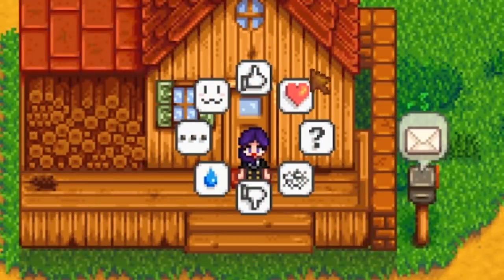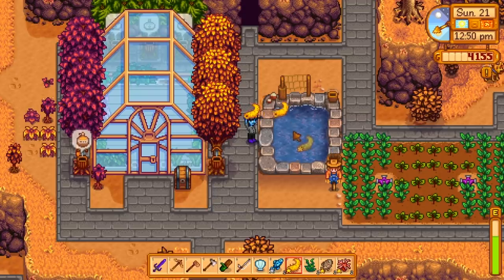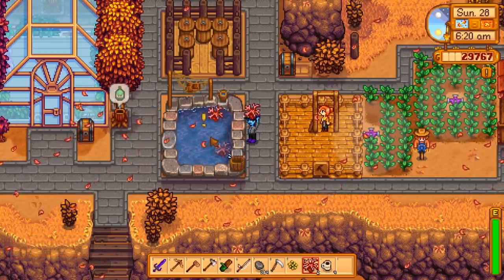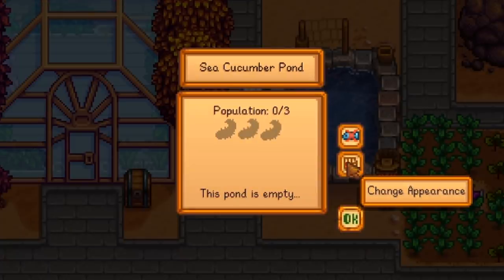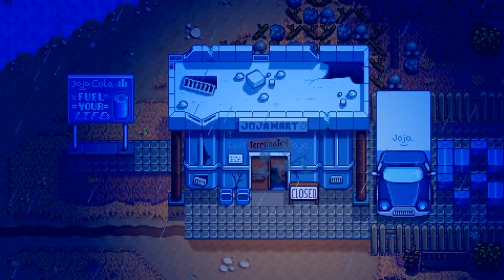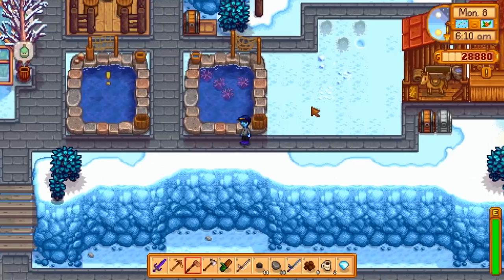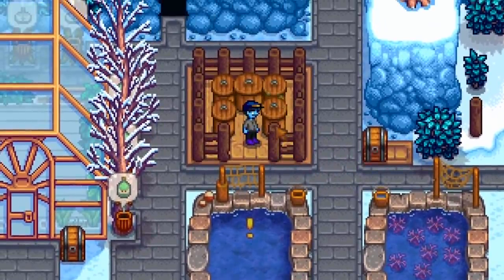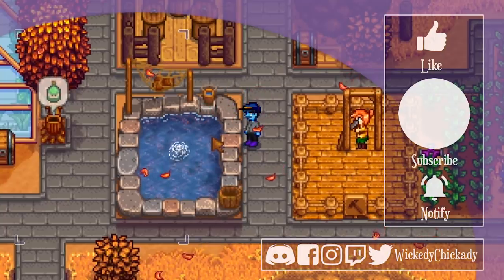Fish Pond Guide | How to make Caviar | Stardew Valley 1.4 Update | New Gameplay | New Features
We are going to dive in deep (well, not TOO deep, it is a pond after all) into the new fish pond released with the 1.4 update!

I'll be going over all the basics, plus some tips and what you can expect with this new feature.

Plus, how to make the elusive Caviar needed for some end-game stuff!

SPOILERS! Begin at 3:07
SPOILERS! End at 5:19